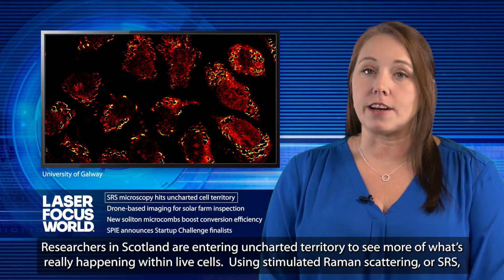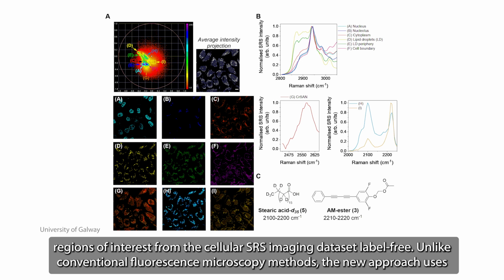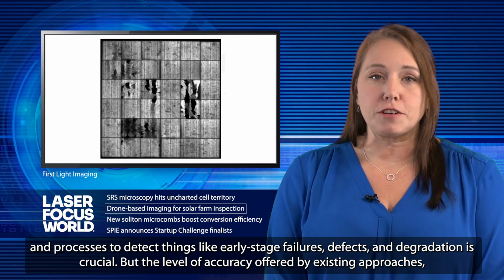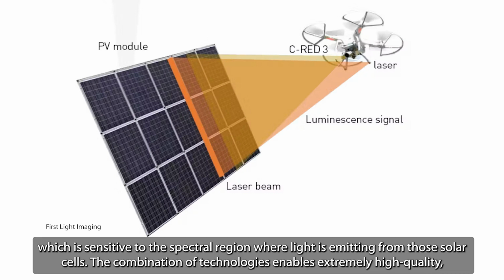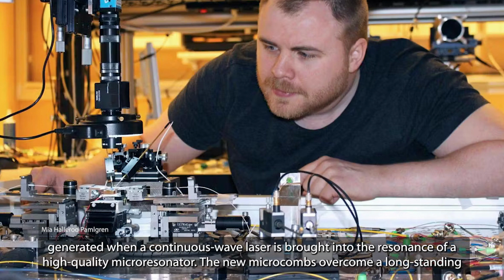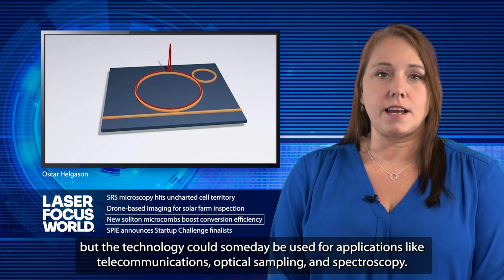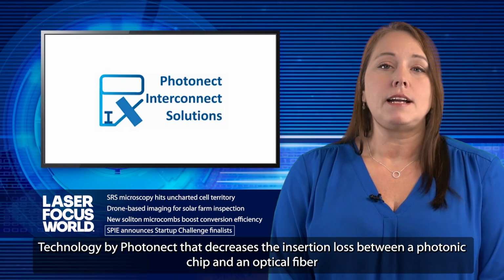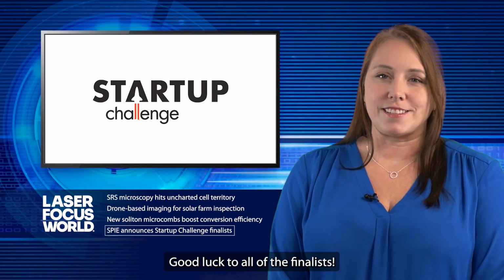Photonics Hot List: December 8, 2023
0:00 Intro

0:27 SRS microscopy hits uncharted cell territory

Embarking on uncharted territory, researchers in Scotland are discovering more of what’s really happening within live cells. Using stimulated Raman scattering microscopy, together with spectral phasor analysis, they can now acquire clearer images of individual cell processes in a shorter span of time.

1:44 Drone-based imaging for solar cell farm inspection

With environmental sustainability efforts—that involve accurate inspection of solar cell and photovoltaic facilities—in mind, a collaborative team of researchers in France and Denmark is taking to the skies to address limitations of existing inspection methods. And they’re doing it with a drone-based technique they’ve developed called laser-induced photoluminescence imaging. (Full story

2:59 New soliton microcombs boost conversion efficiency

Making significant improvements to soliton microcombs is allowing researchers in Sweden to break longstanding barriers and long-assumed fundamental limits of optical conversion efficiency. This could greatly expand high-performance laser technology into all kinds of markets, from environmental sensing drones to artificial intelligence. (Full story

4:08 SPIE announces Startup Challenge finalists

SPIE has announced the 2024 finalists in its annual Startup Challenge competition. From a pool of seven, the top three will be chosen by a panel of judges that’s comprised of photonics industry venture capitalists and business development experts. The finalists will present their innovations during the Photonics West trade show and conference next month.

5:43 Outro